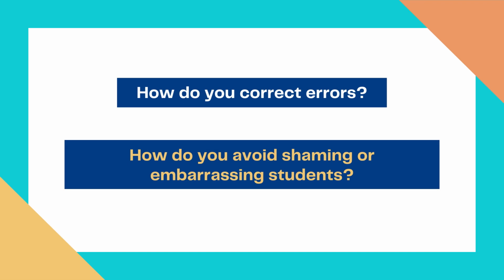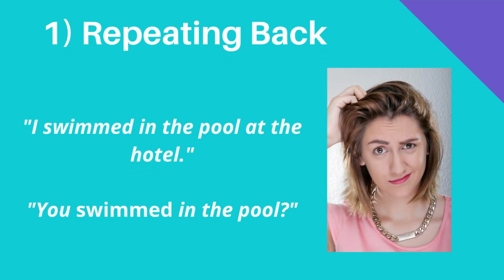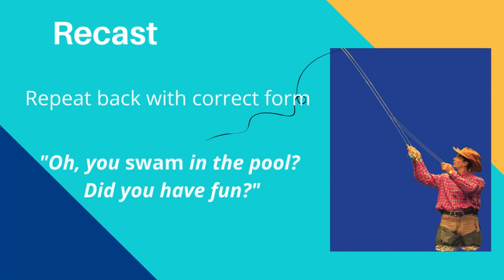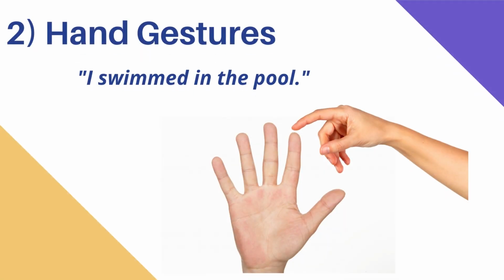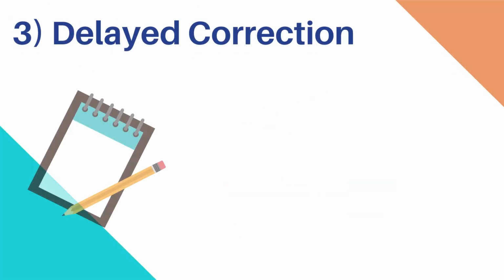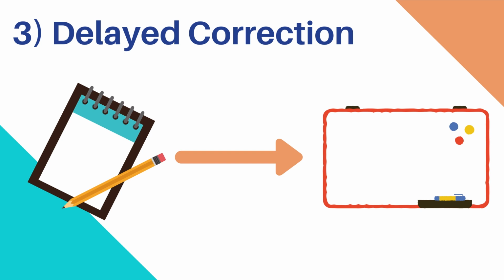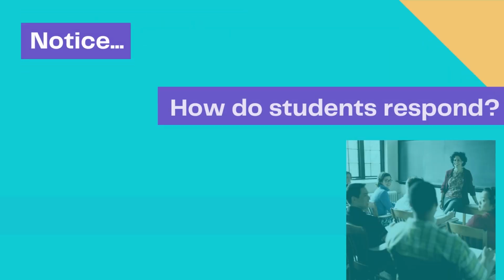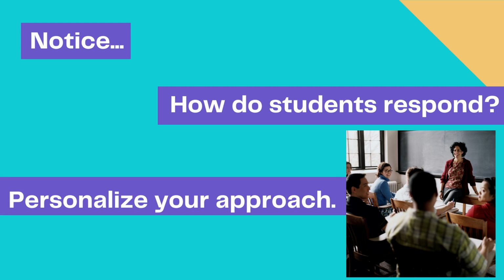Error Correction Part Two: Correcting with Positivity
The second video in our series on error correction for ESOL teachers. This video shows a few types of error correction options in the classroom and discusses how to avoid embarrassing or shaming students.

Music: "Lucky Nightwalk" by Lobo Loco. Downloaded from Free Music Archive.